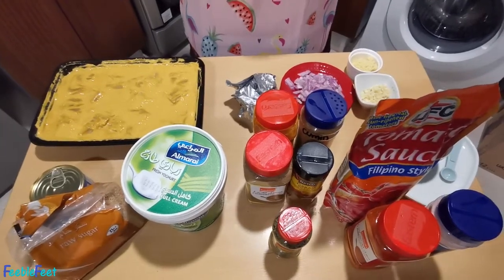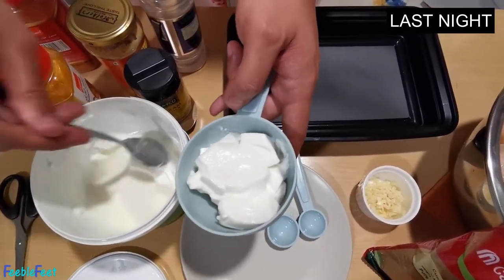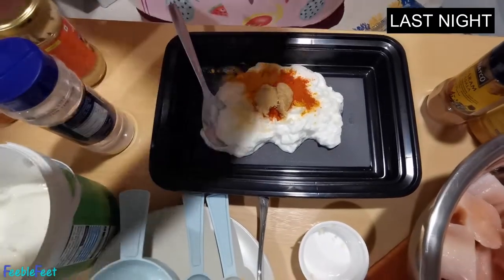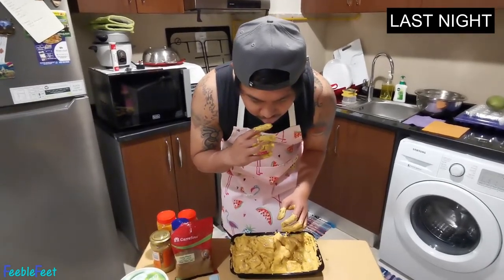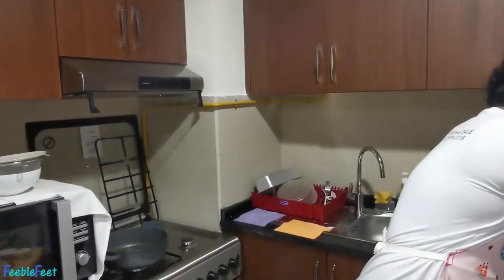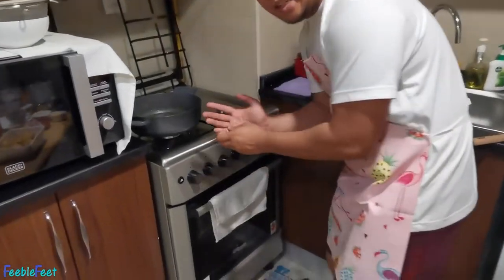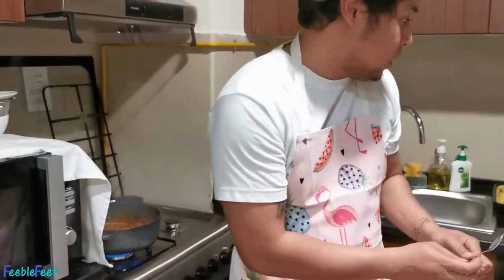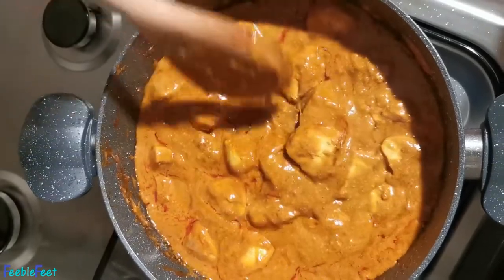Chicken Tikka Masala FeebleFeet Style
Hi Guys! We're back with another cooking show back on our crib. Outside vlogs were still a no go due to the current pandemic and since we still want to have some fun during the tough time and to provide new content on our channel, here's our newest video.

We tried our hands in cooking a Chicken Tikka Masala which was very much inspired but my Indian friends. I tried cooking it a little bit the same as the Filipino food that my Chubby Bunny is used to so that she can enjoy it as well.

If you're looking for the ingredients we used, it's all on the video, you can just watch the whole thing and the marination ingredients are there as well.